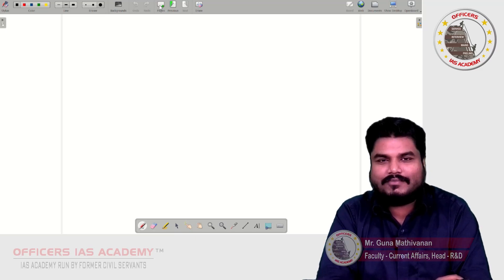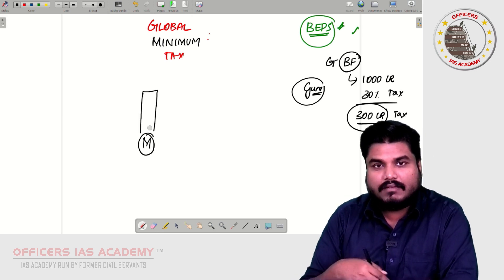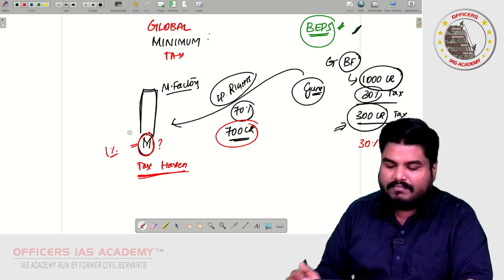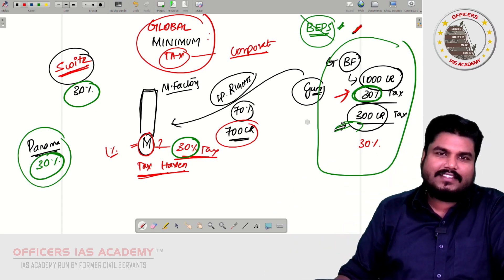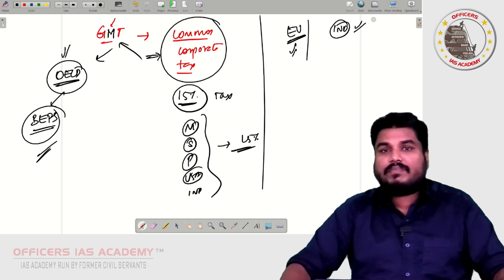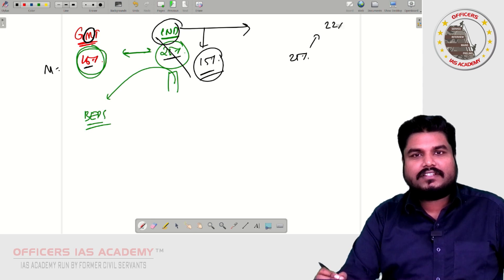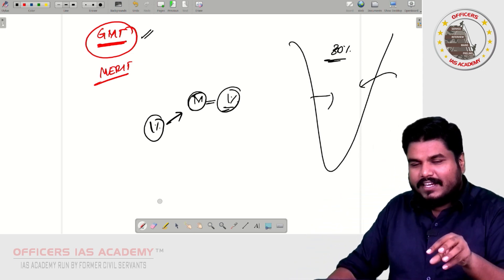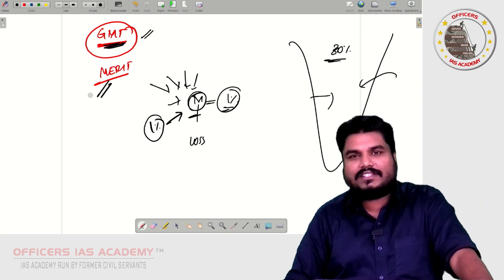UPSC Hit List 2024 (73/200) | Global Minimum Tax | Mr.Guna Mathivanan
Welcome to our UPSC Hit List series! In this episode, we're diving into one of the essential 73 out of 200 topics that you must master for UPSC 2024 – Global Minimum Tax.

🌍 What's in Focus:

💡 Understanding the concept and significance of the Global Minimum Tax.
📊 Analyzing its role in international taxation, corporate practices, and global finance.
📚 Insights into regulatory frameworks, tax avoidance, and global economic implications.
🔑 Strategies for UPSC success in understanding complex international financial matters.

Join us on this educational journey as we break down the Global Minimum Tax, providing you with comprehensive insights, analysis, and perspectives that will empower you for UPSC 2024 success.

Whether you're a seasoned UPSC aspirant or just beginning your journey, this video is your guide to comprehending the intricacies of international taxation. Together, let's conquer UPSC 2024!